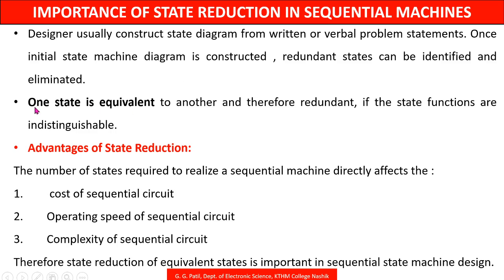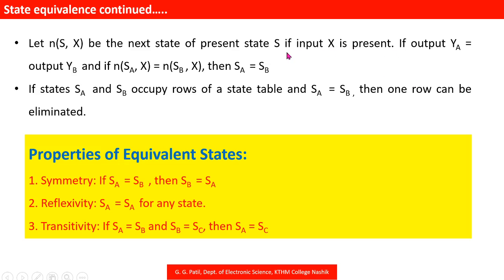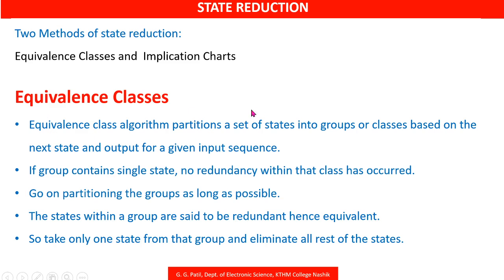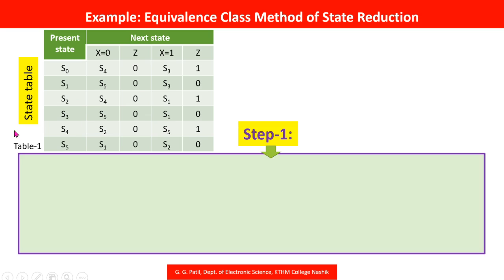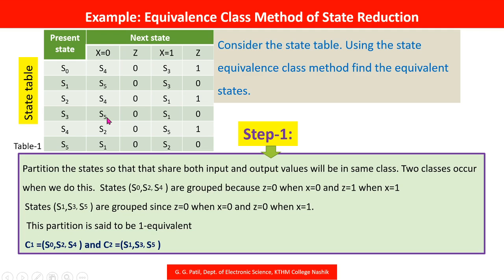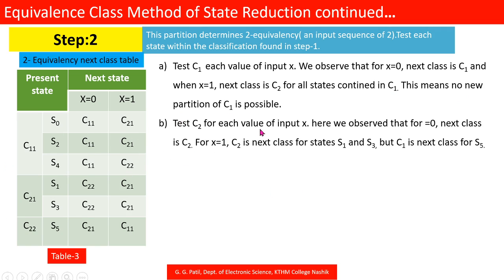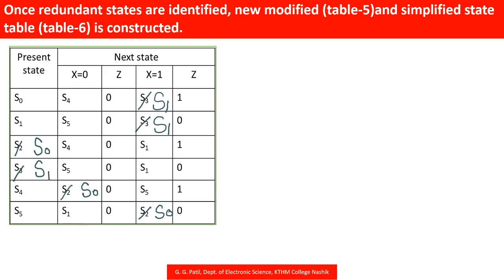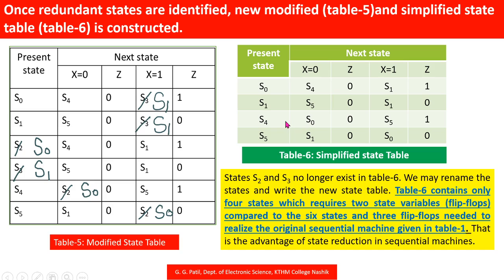T.Y.B.Sc ( Electronic Science )| Sem III | EL331:Advanced Digital System Design |G.G.Patil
Chapter : Digital Systems
Topic : Equivalence Class Method of State Reduction

Lecture 3